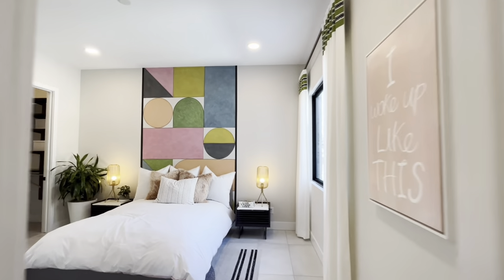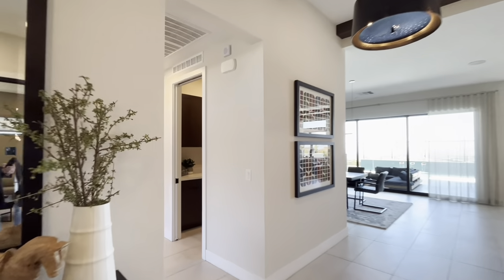Stunning Model Home, Summerlin Las Vegas: 3,069 SqFt, 3-5 bed, 4 carG starting at $1,134,000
Thank you for joining us on another home tour featuring homes for sale in Las Vegas, an over view of the housing market and how to invest in real estate. If you are a first time buyer or have bought and sold multiple homes, we want to hear from you.

Summerlin sets expectations high. With gated neighborhoods and a fresh, modern design aesthetict. Sloping rooflines and contemporary shapes take cues from the striking surroundings. Open-concept floorplans and courtyards allow for flow, natural lighting and indoor/outdoor living. Plus, each home includes HomeSmart® technology for convenient tech control.

Real Estate Agent:  Jake Burkett
Real Broker LLC, NV LIC S.0181031

❎All INFORMATION IS RELIABLE BUT NOT GUARANTEED. ALL PRICING SUBJECT TO CHANGE, MODEL HOMES ARE BASE PRICE ❎ Jake Burkett with Real Broker Lic# S.0181031 is not a CPA, attorney, insurance, or financial advisor and the information in these videos shall not be construed as tax, legal, insurance, construction, engineering, health and safety, electrical or financial advice. DO NOT make buying or selling decisions based on Jake Burkett videos. If you need such advice, please contact a qualified CPA, attorney, insurance agent, contractor/electrician/engineer/etc. or financial advisor. Linked items may create a financial benefit for Jake Burkett®. Any use of other media is by fair-use only.

Courtesy Listing by Tri-Pointe Homes